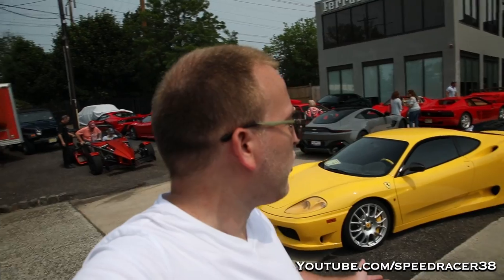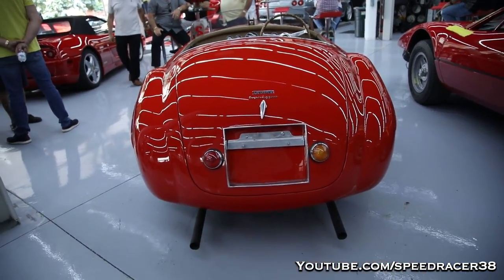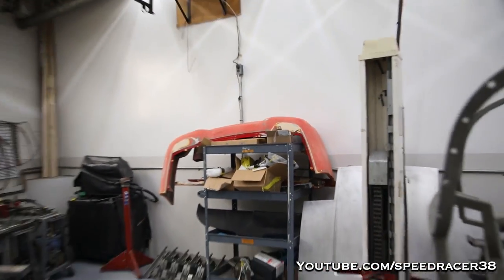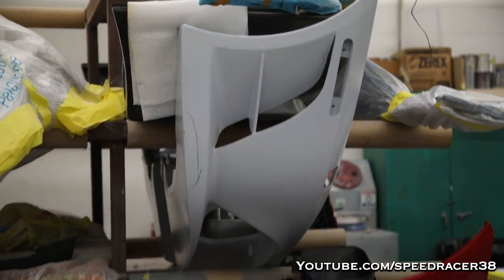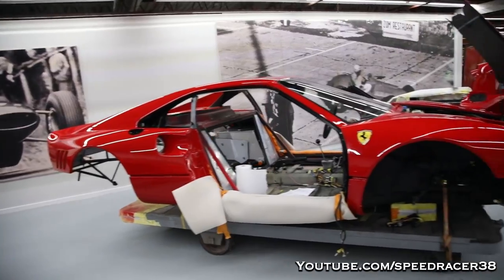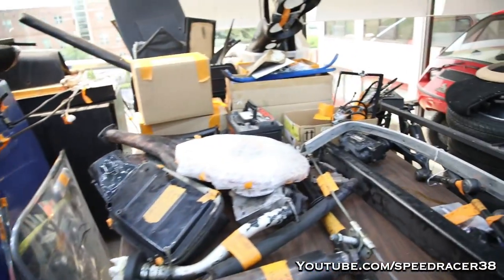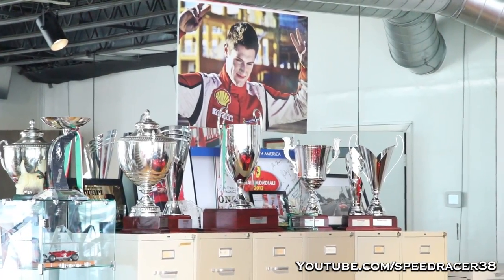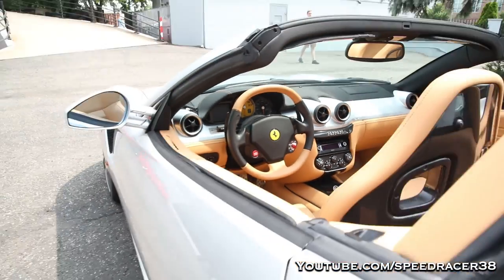Classic Coach Open House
Classic Coach is one of my favorite places to visit in the US when it comes to seeing the rarest cars.  In 2006 I would visit and once saw 4-5 Maserati MC12s there!  They federalized the MC12 for the US so at any point there would be a handful in the shop.  Here is a little background of Classic Coach's history -

"Established in 1972, Classic Coach Repair Inc. is a family oriented business that specializes in exotic automobile repair, award winning restorations, retrofitting and mechanical services. Classic Coach Repair is the first Ferrari factory authorized warranty and coach center in the United States. Classic Coach thrives on a philosophy built upon a passion for exotic automobiles. We base our professionalism on the principals of old world artistry and customer service. Classic Coach also specializes in used car sales and consignment of customer vehicles. Expanding to Florida in 1998, we built our first exotic automobile dealership, Ferrari and Maserati of Central Florida in Orlando. Our second location, Ferrari of Tampa Bay, opened a decade later in 2008. All three locations service an extensive client base across North America and around the world."